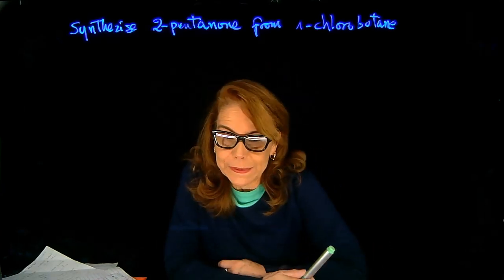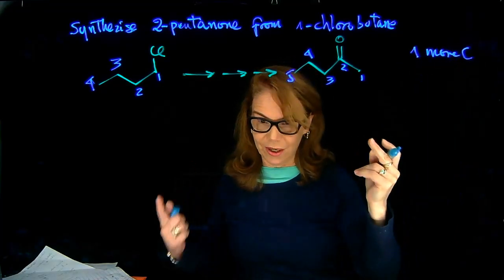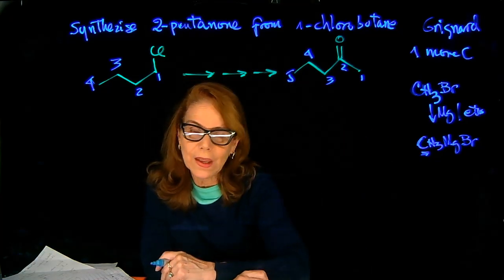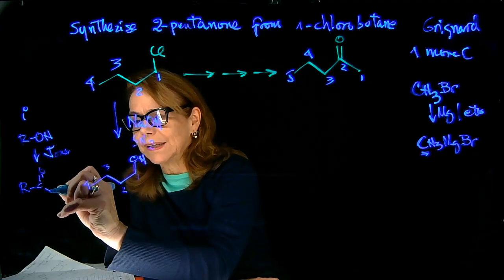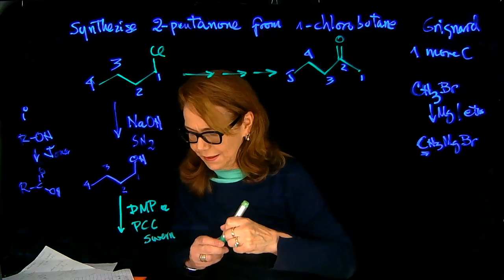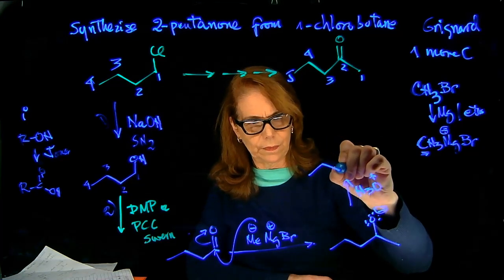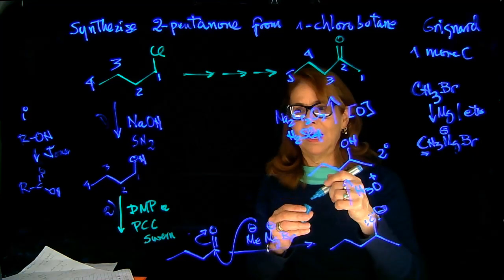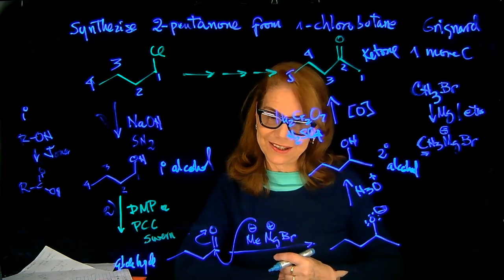Synthesis of 2-pentanone from 1-chlorobutane- Dr. Tania CS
Alcohol and phenol reactions
problem: Synthesis of 2-pentanone from 1-chlorobutane.